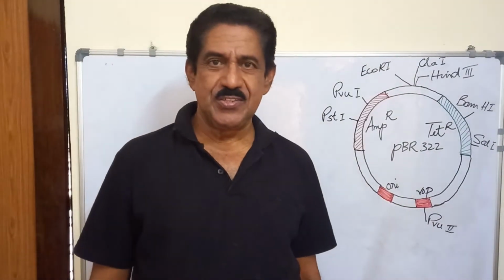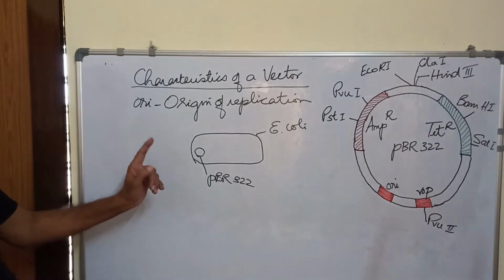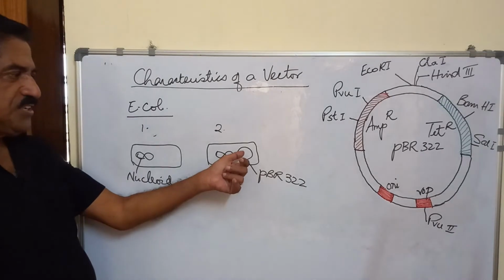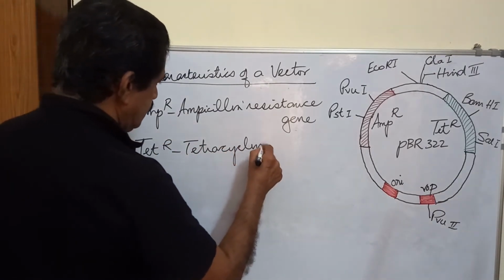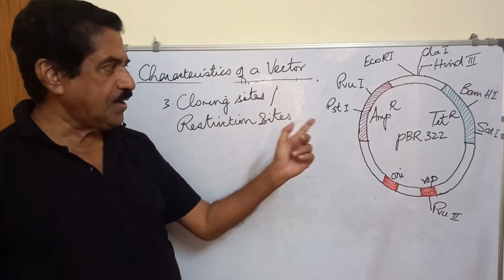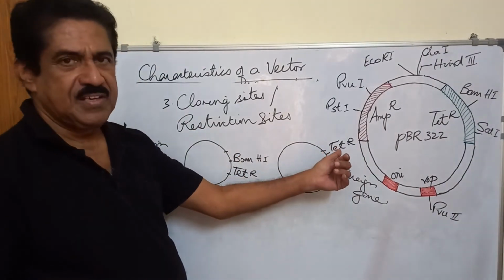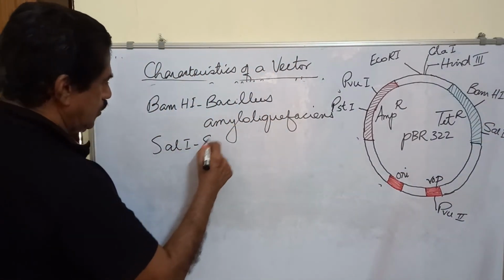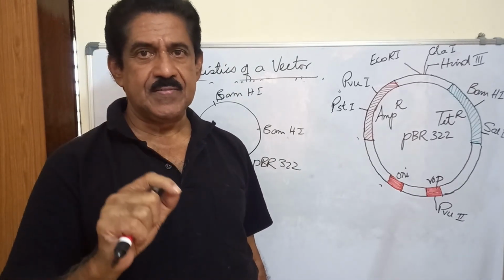BIOTECHNOLOGY PRINCIPLES AND PROCESSES# PART III#biotechnology#NEET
This video is about the characteristics of a vector used in genetic engineering